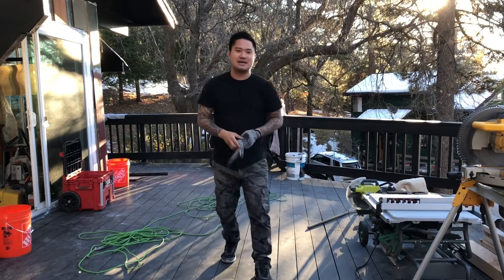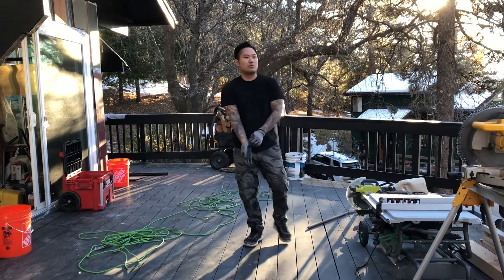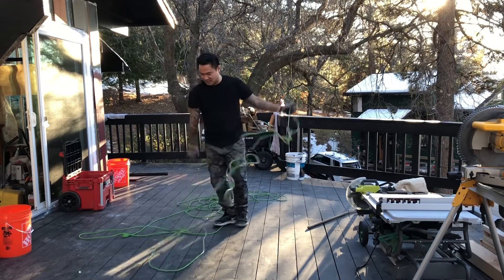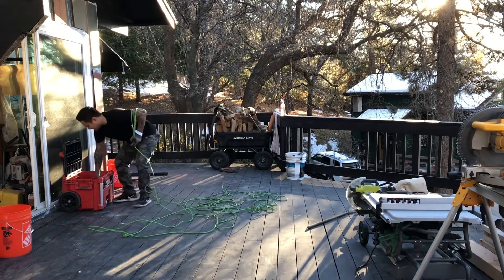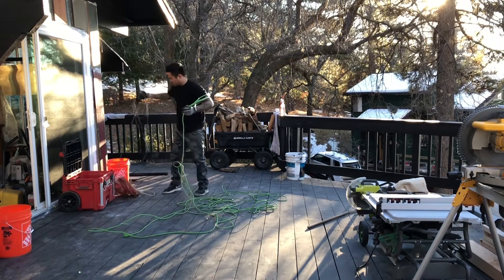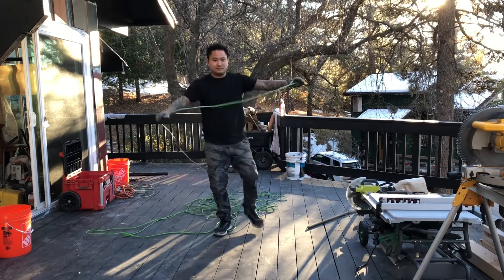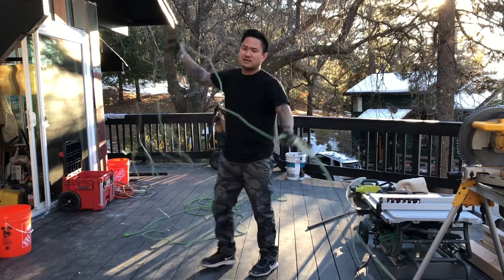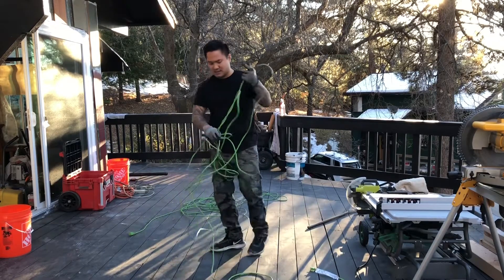How to Organize Long Extension Cords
I always have problems organizing extension cords so I made this video to help others know how to organize because I found out a better way to do it.